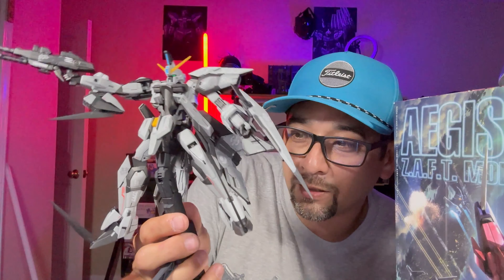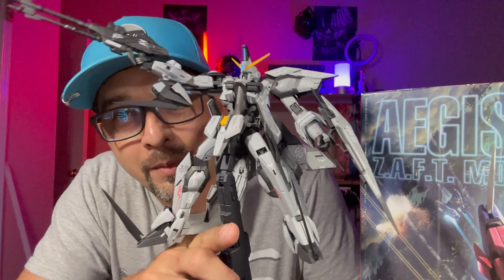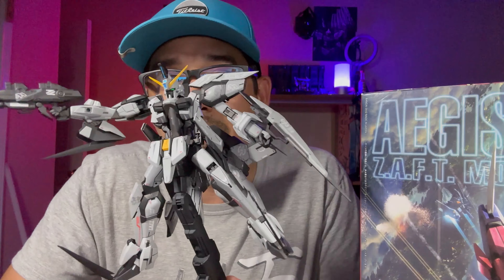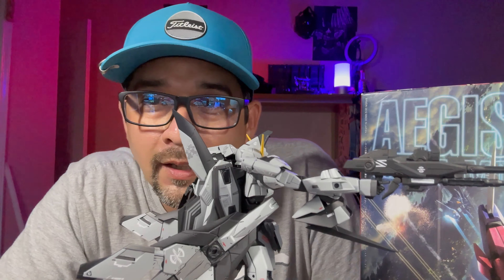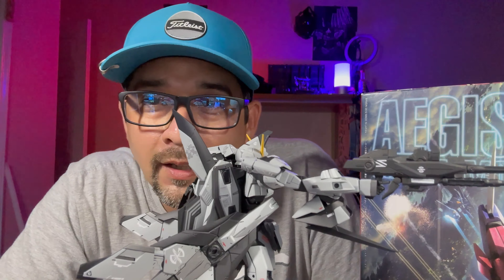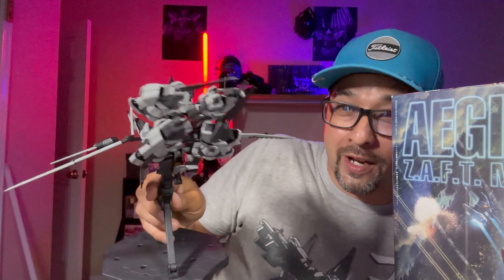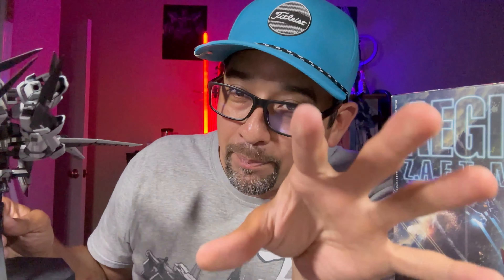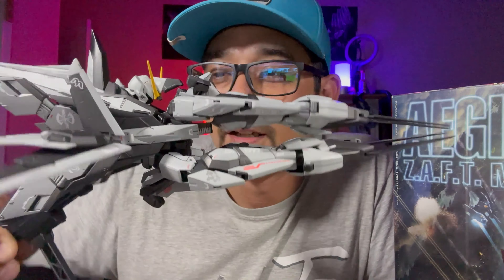GAT-X303 Aegis Gundam | GUNPLA CUSTOM BUILD | ( GAT-X303 イージスガンダム ) by Gunplahrazzi Vblog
I’m honored you took the time to look at my Content

ガンプラ ガンプラ好きな人と繋がりたい ガンプラは自由だ ガンダム ガンダム好き ガンダム女子 ガンプラ楽しい プラモデル ガンダムのプラモデル ガンプラ写真 バンダイ 機動戦士ガンダム

GAT-X303 Aegis Gundam Vblog Video

Prototype Commander-use Transformable Assault Mobile Suit

The GAT-X303 Aegis Gundam is a Mobile Suit introduced in the anime Mobile Suit Gundam SEED. It is piloted by Athrun Zala.

Aegis also has a large sensor unit at the top of its head and unlike most suits, its main thrusters seem to be located in the side binders on its waist. Due to the transformation system, Aegis's internal structure is more complex and it is for this reason that there are no mass production variants of the suit. The three different modes (MS Mode, MA Cruise Mode and MA Attack Mode) also means that Aegis's pilot needs to have higher skills to be able to use the suit effectively.

History

One of the original five mobile suits created as part of the Atlantic Federation's G Project. The Aegis was rolled out on January 20, CE 71, together with the other suits produced in the project. Stored in the colony Heliopolis, it became the target of ZAFT and, together with all but one of the prototype mobile suits, was stolen by them on January 25.[2][3] Its pilot was Athrun Zala, who then used the suit for several months.